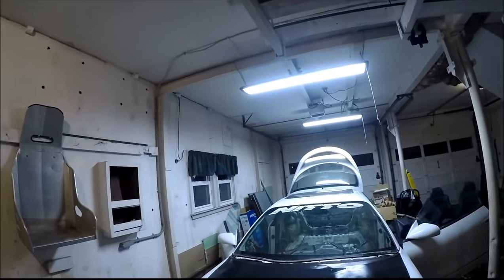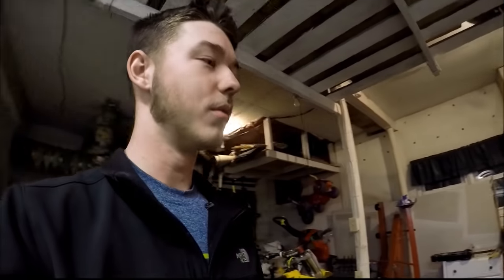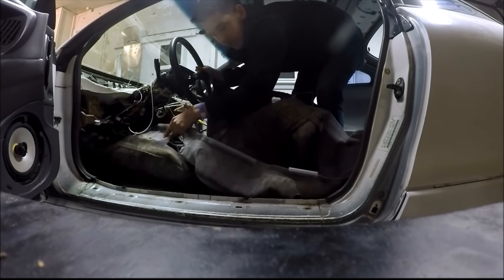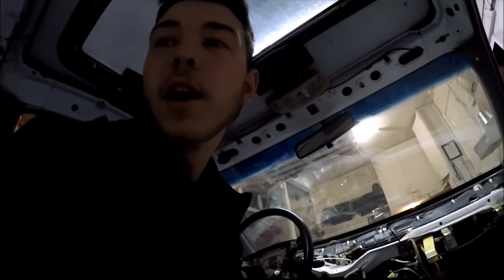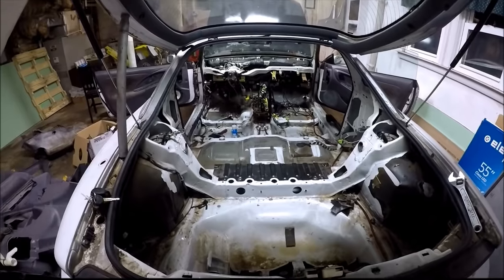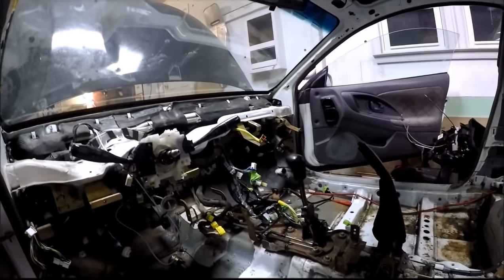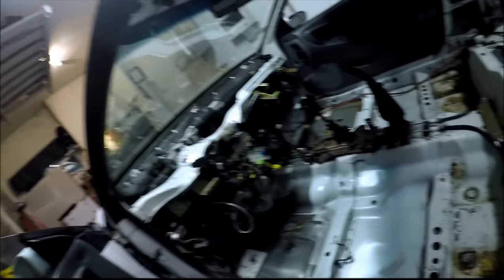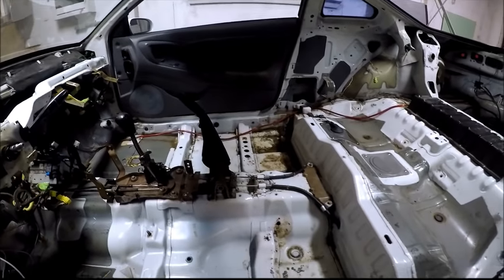Destroying my Dsm.. 2018 Dsm build series Ep.2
Here we go with episode two of the dsm build, getting it kicked off with gutting the interior of the car, stripping out some wiring, and getting to the bare essentials.